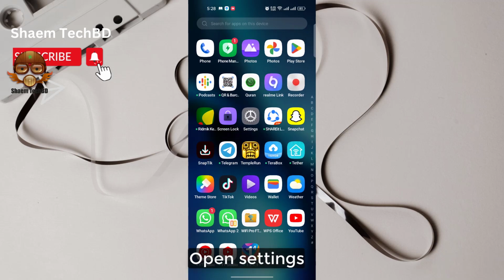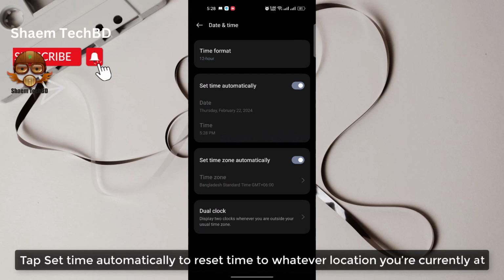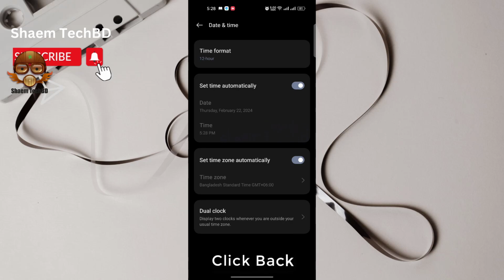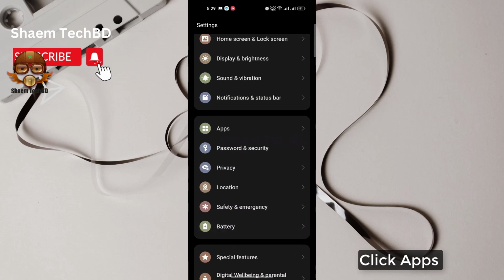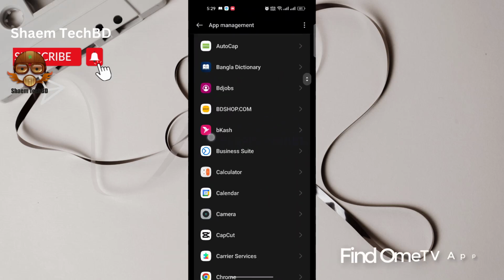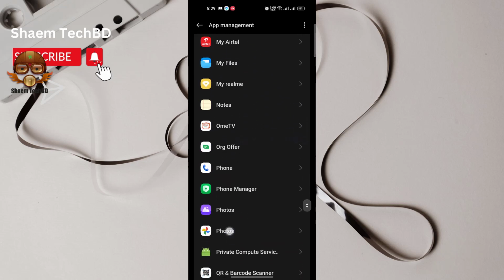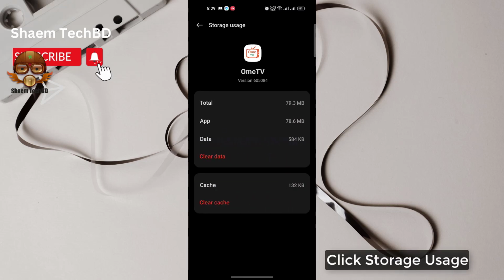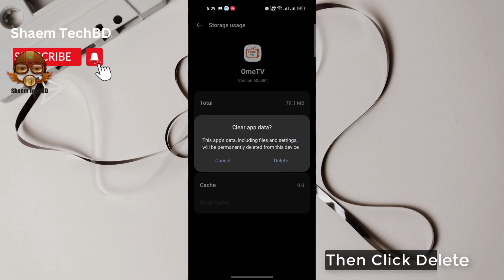How to Fix OmeTV App sometimes automatically opens in Android After New Updates